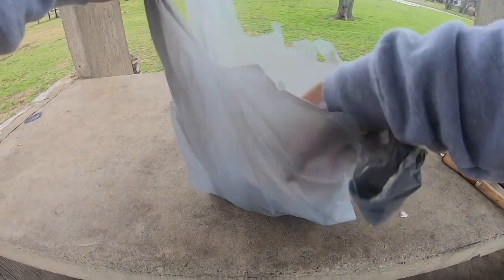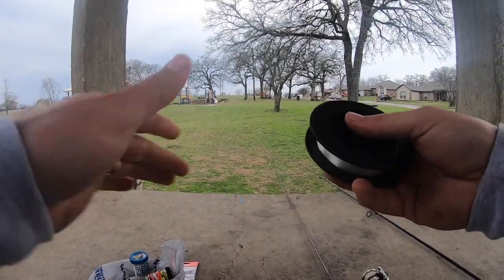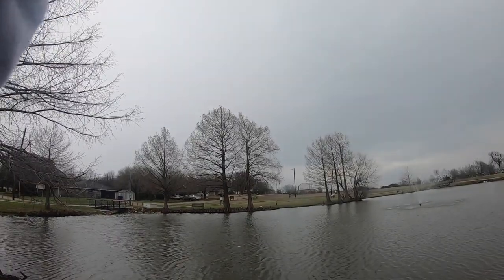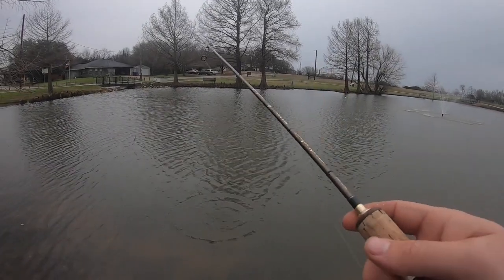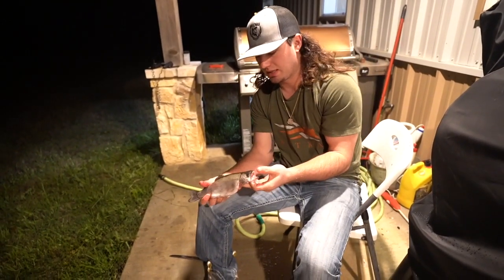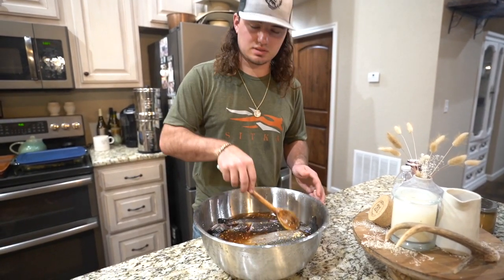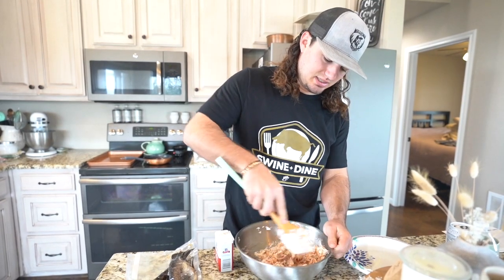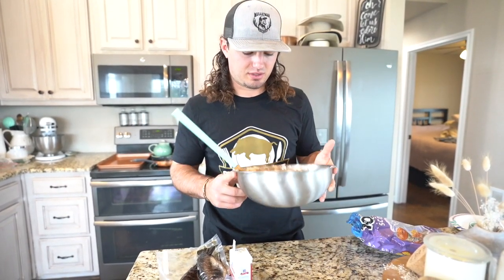TROUT Fishing In TEXAS?? {Catch Clean Cook} Smoked Trout On The Traeger!!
Most people don't know that trout can even live in Texas. Most cities have local ponds that they stock with trout during the winter months. This can be a super fun winter activity to do with your kids or family. I headed out to our local city pond to try to catch some trout for dinner. It was a very nasty day and had been raining most of the day but managed to pull a few out for the grill. My favorite way to cook trout is to smoke them. I took my catch home along with some trout we had brought back from Colorado and put them in a brine. The next morning I threw them on the traeger. I hope you all enjoyed this video as much as I did making it.

USE THIS LINK TO CREATE YOUR FREE BASEMAP ACCOUNT AND ENTER TO WIN THE HUNT GIVEAWAY: